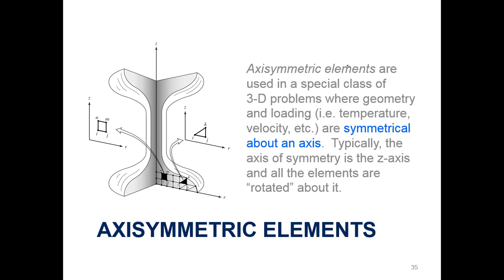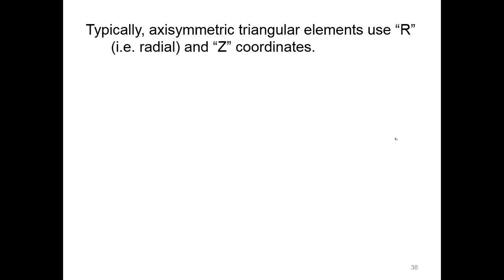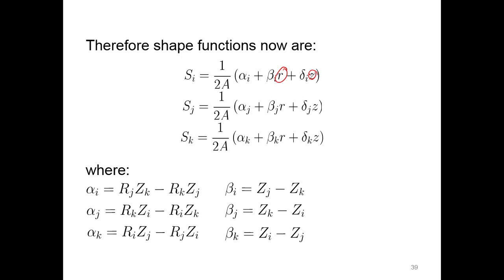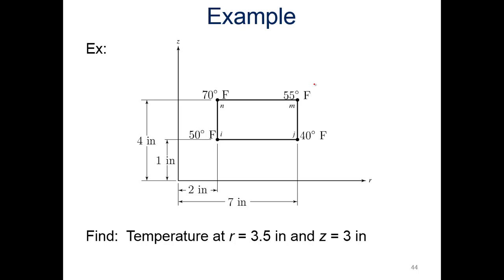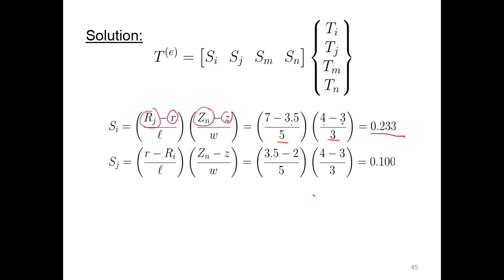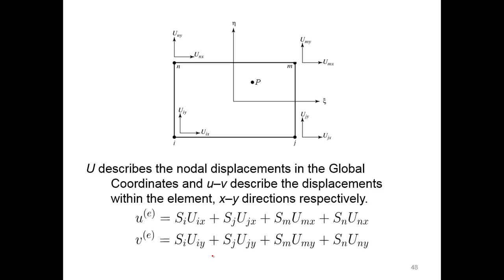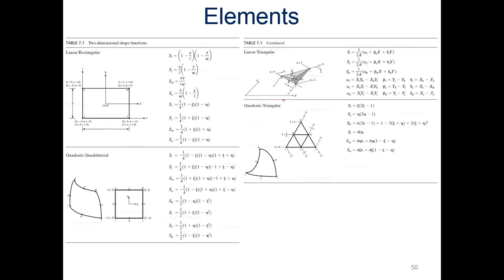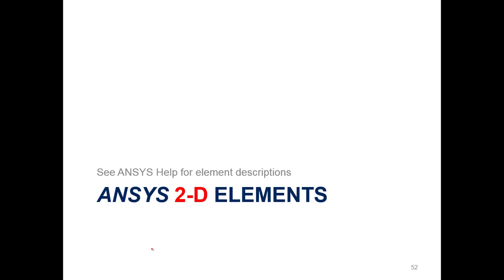2-D Elements (3/3): Axisymmetric and Isoparametric and 2-D and 3-D ANSYS Elements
Table of Contents:

00:00 - Introduction

Axisymmetric Elements
01:08 - Axisymmetric Triangular Elements
02:45 - Axisymmetric Rectangular Elements
04:19 - Example

07:08 - Isoparametric Elements

08:36 - Table summarizing Shape Functions for all 2-D Elements

ANSYS Elements (see lecture notes and ANSYS Help)
10:09 - ANSYS 2-D Elements
10:20 - ANSYS 3-D Elements